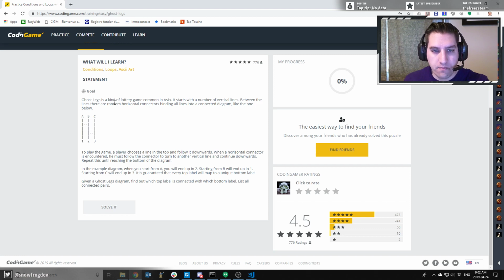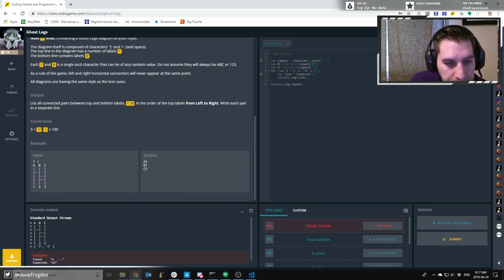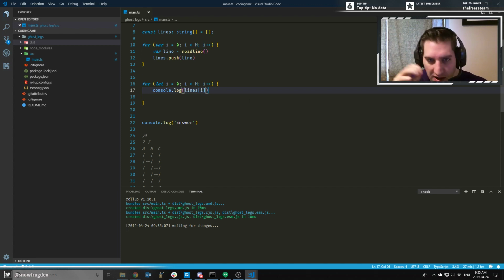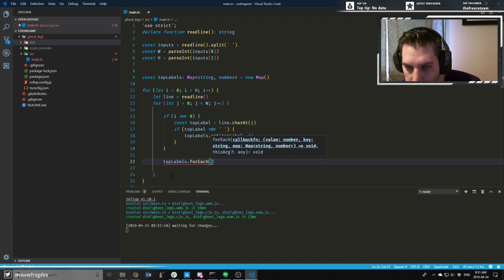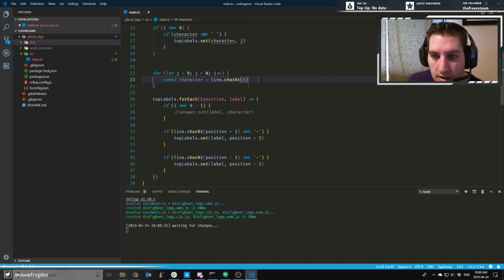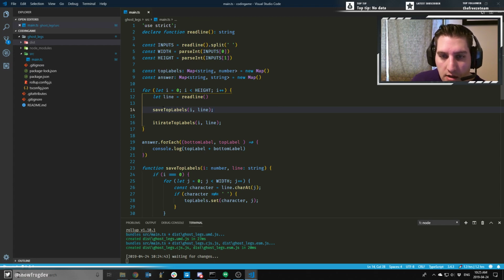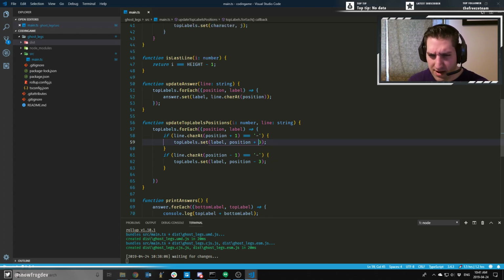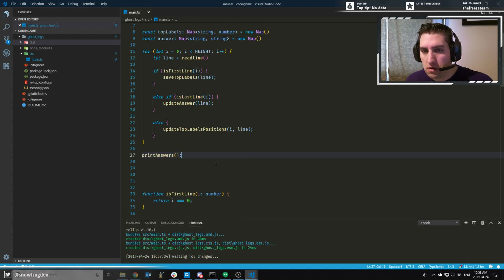Solving codingame.com Ghost Legs puzzle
Solving the condingame.com Ghost Legs puzzle as part of my 100DaysOfCode challenge.